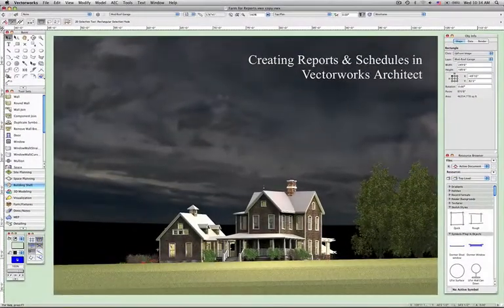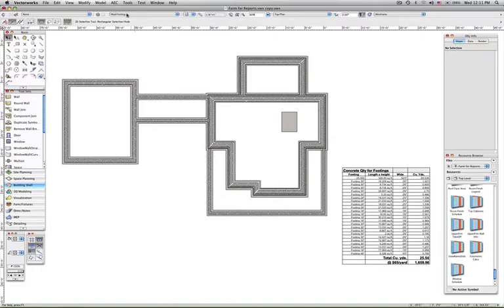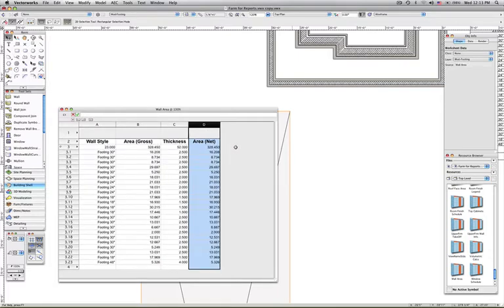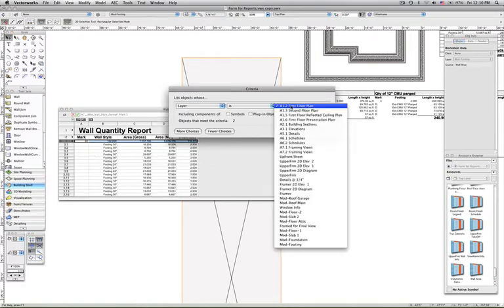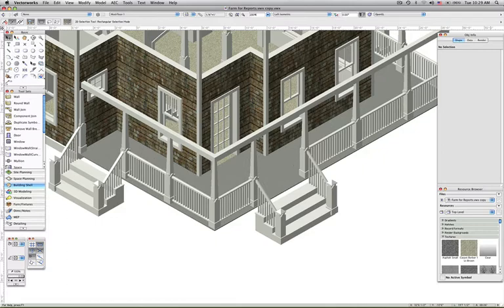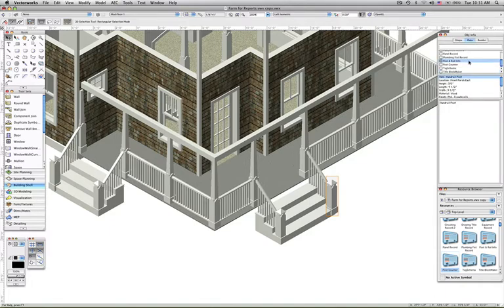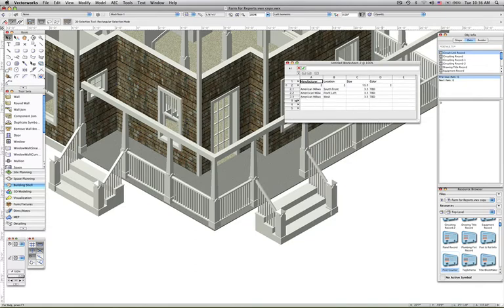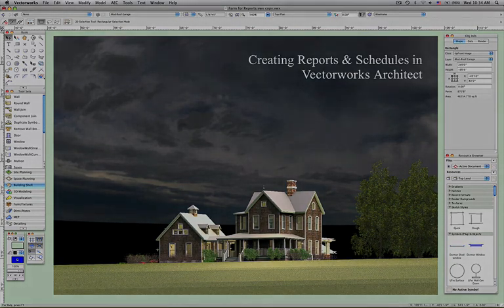Tablo ve Çalışma Sayfası Oluşturma - Vectorworks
Vectorworks ile size özel hesaplamaları ve bilgi dökümlerini ( Obje sayısı v.b.) içeren çalışmalar oldukça hızlı ve sağlıklı bir biçimde gerçekleştirilir.
Vectorworks ile çalışmak son derece kolay ve zevklidir.